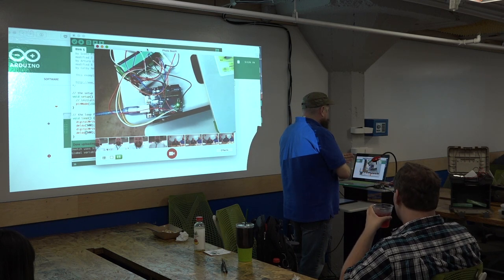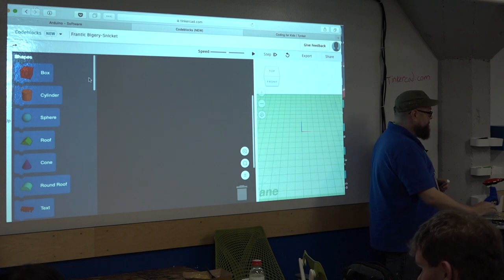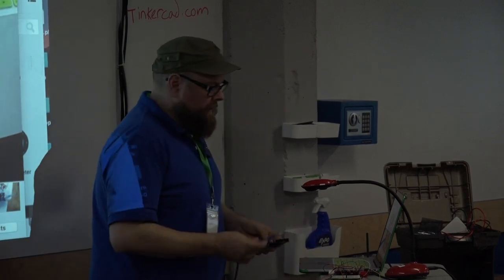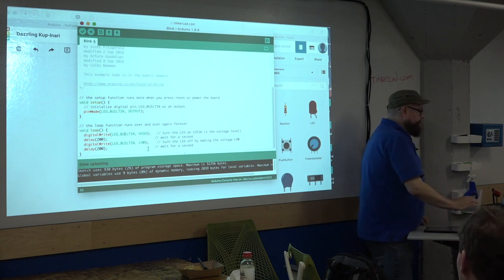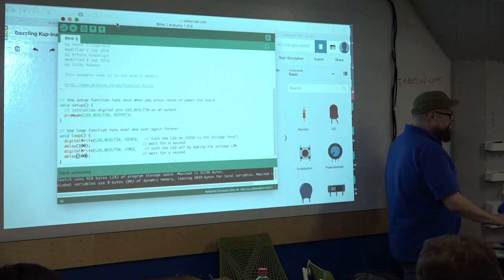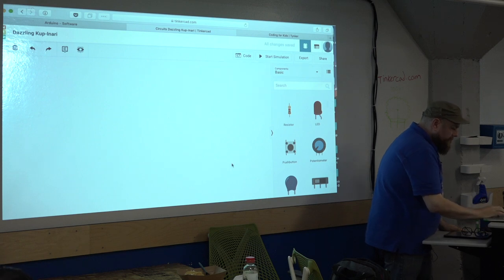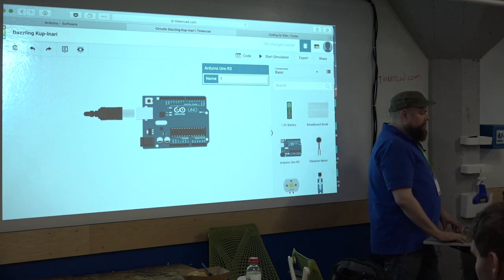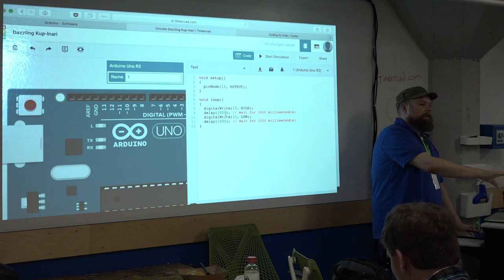Arduino - Valley Devfest 2019 (8)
Doing Cool Stuff with Arduino
Jason Cooksey